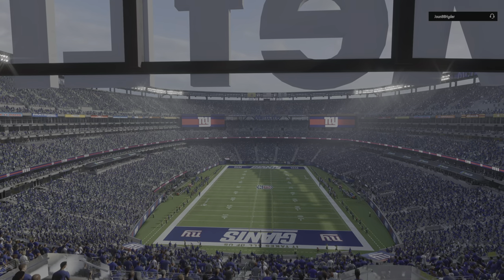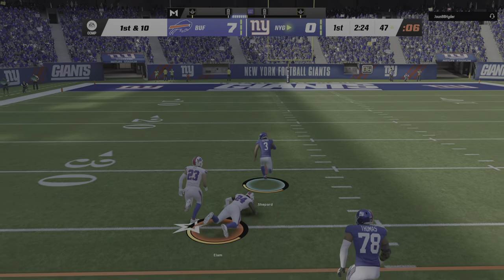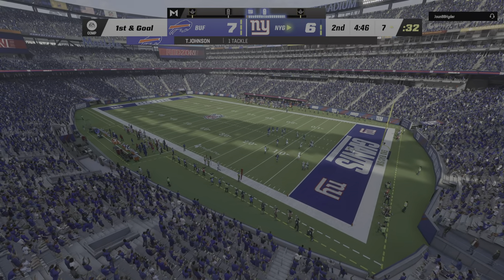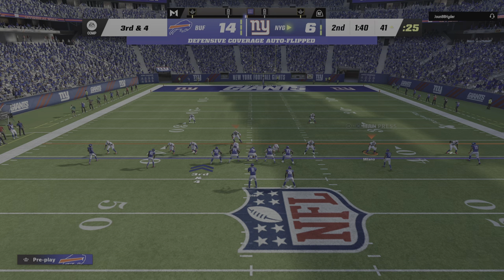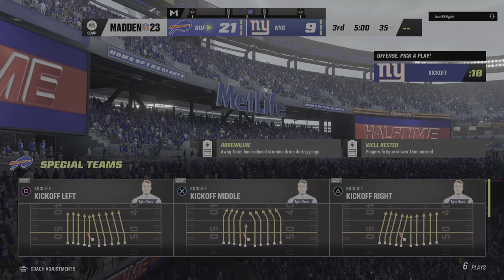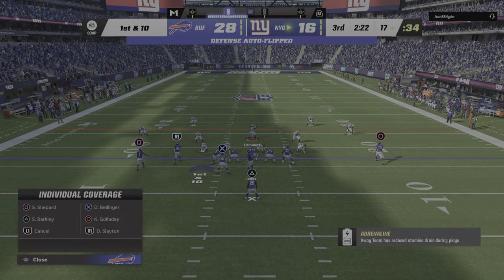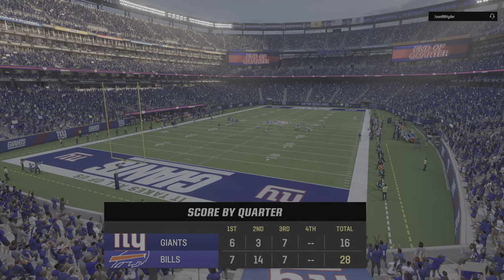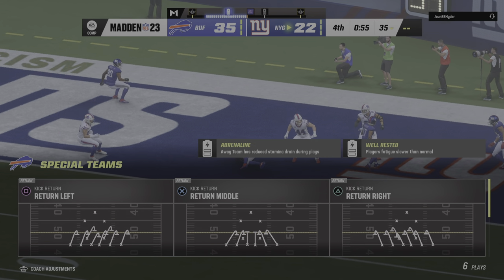MADDEN NFL 23 HEAD TO HEAD NEXT GEN: BILLS BILLS BILLS???!!!!